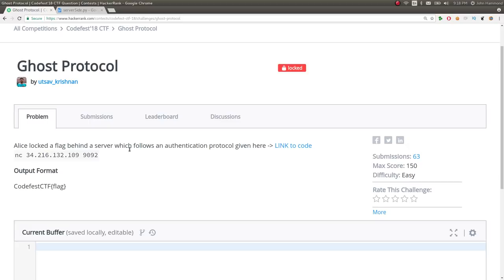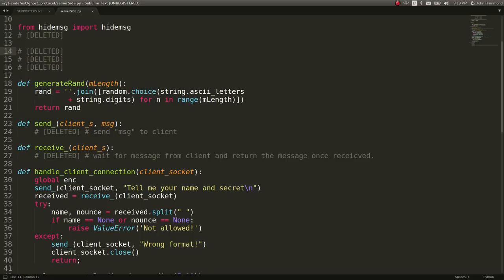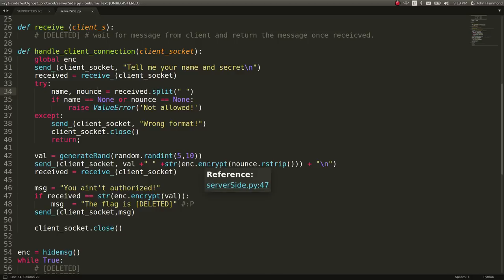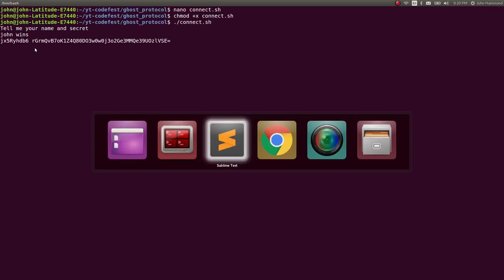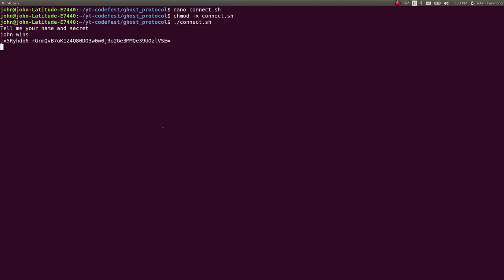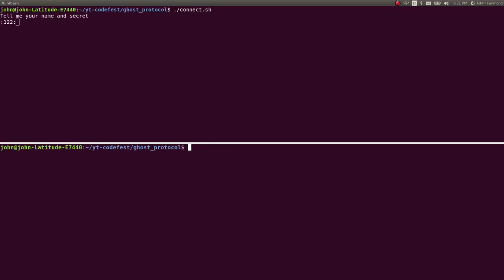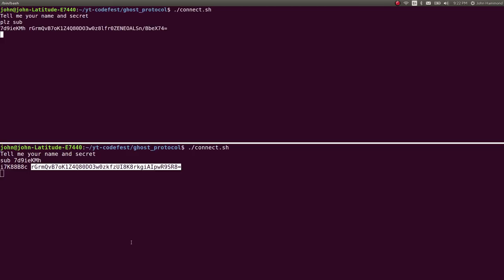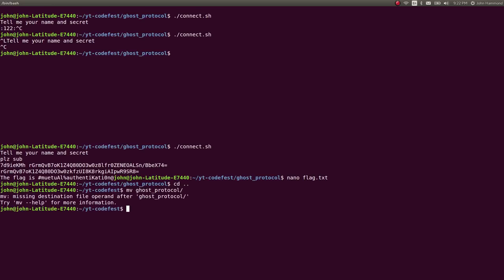Nonce Signing | CodefestCTF 2018: "Ghost Protocol"